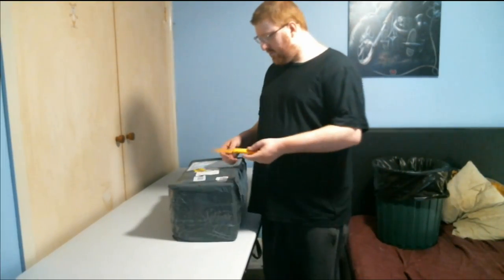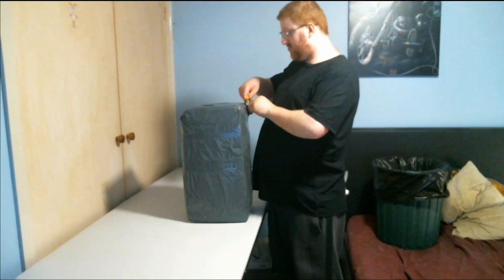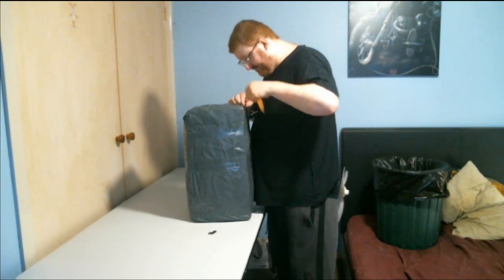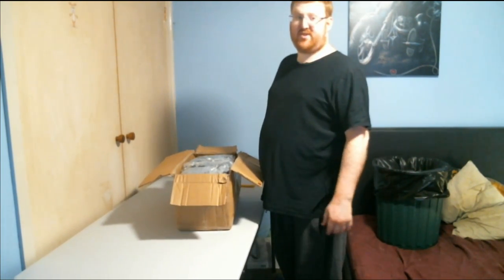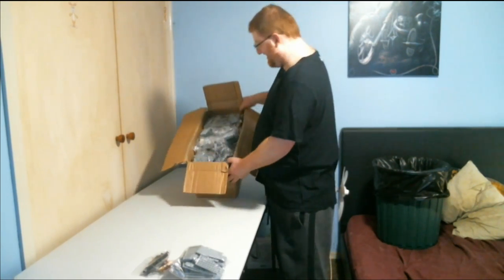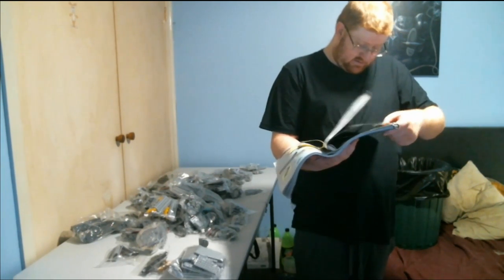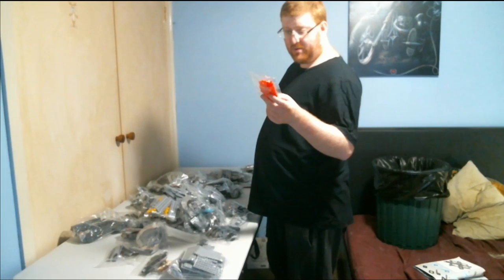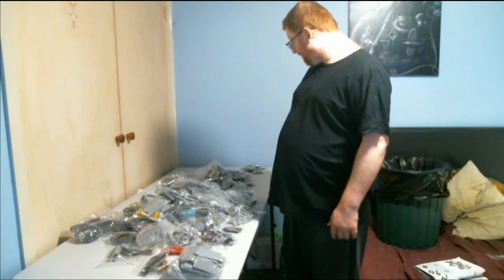Lepin Lego Star Wars Ultimate Collector Millennium Falcon (Unboxing)